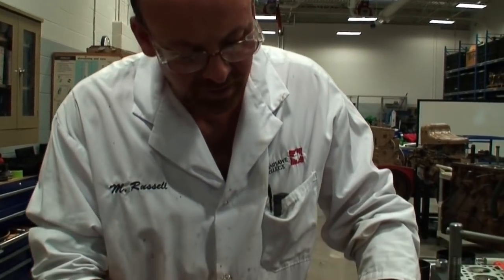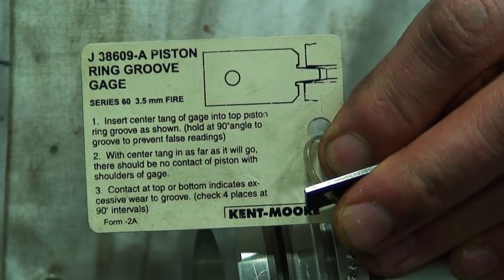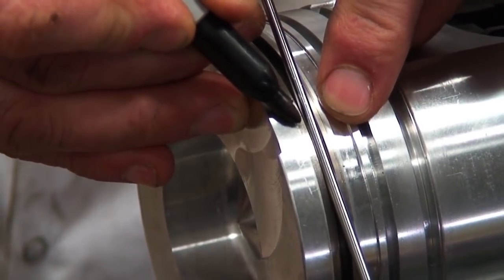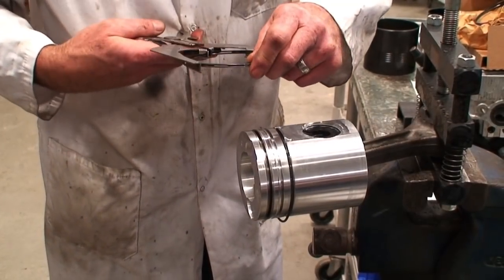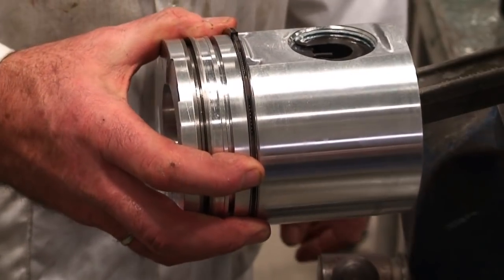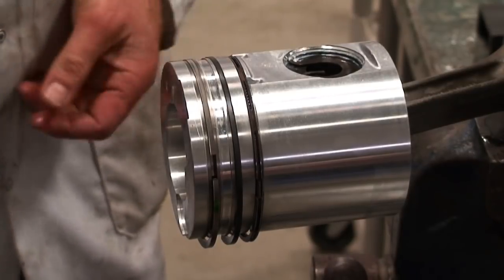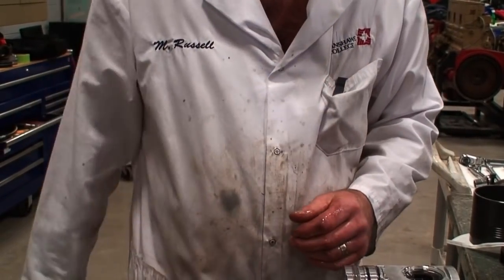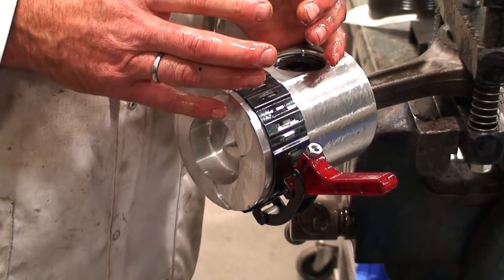Piston Ring Installation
Installing piston rings on truck engine